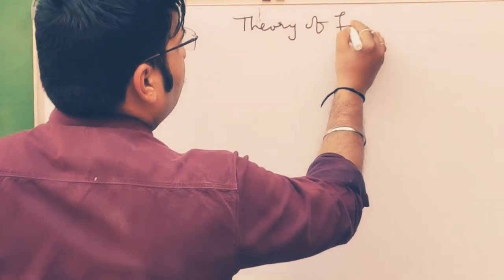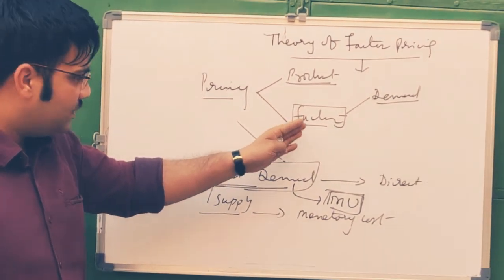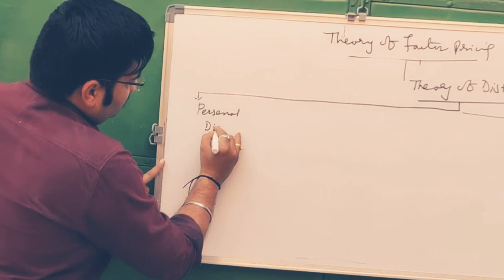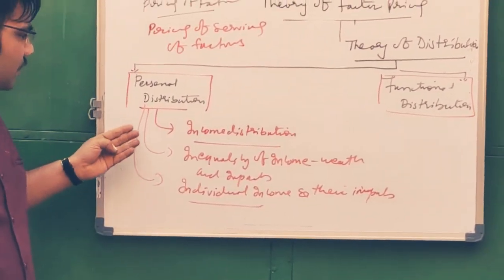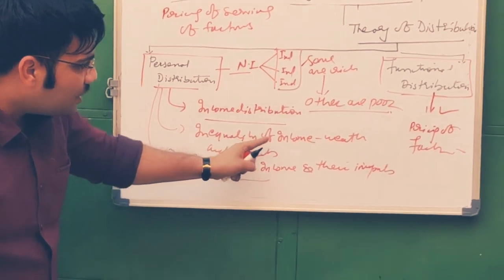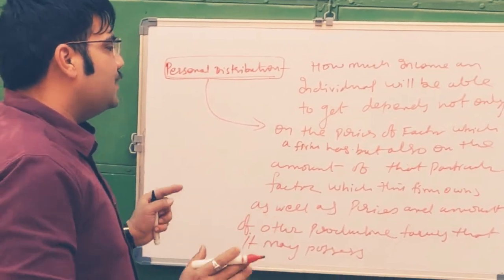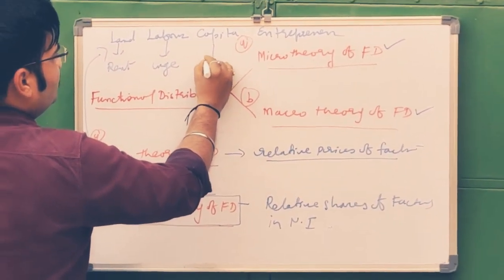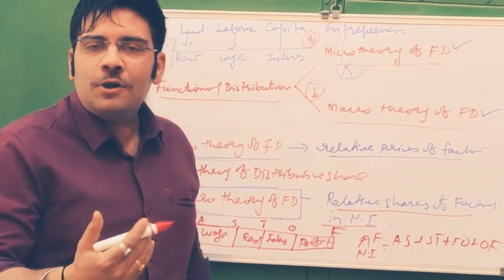Theory of Distribution##Dr.J.B.Sir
Factor Pricing (Lecture -10)